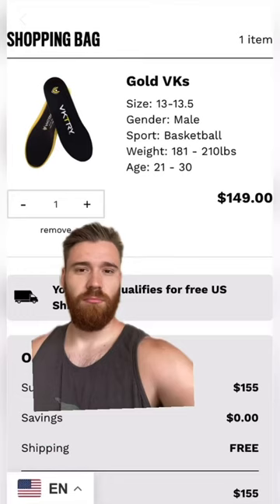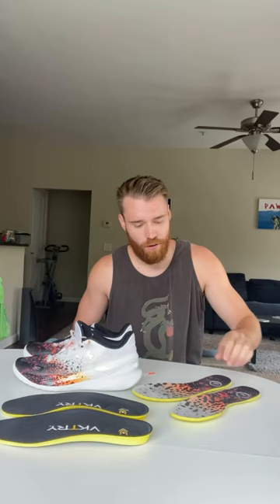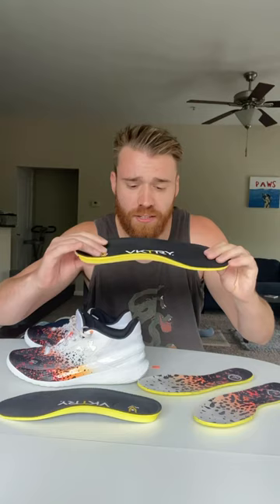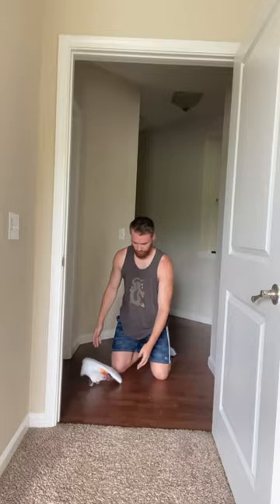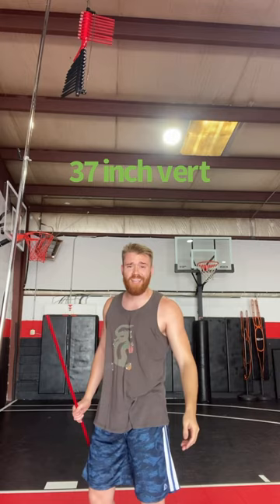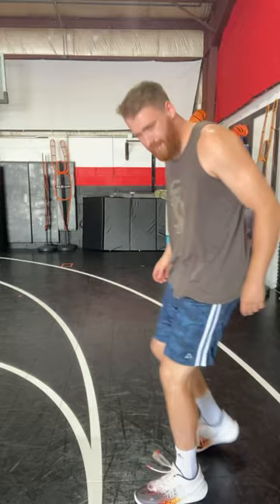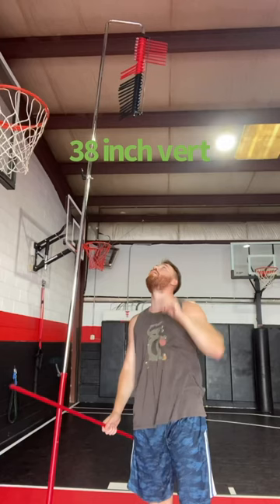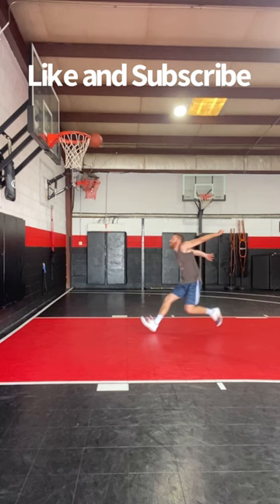Do Vktry Insoles actually work? (Unbiased review)